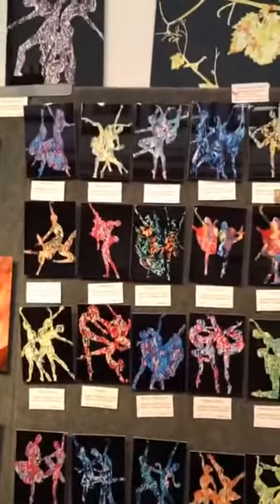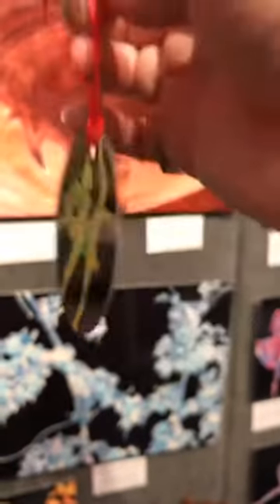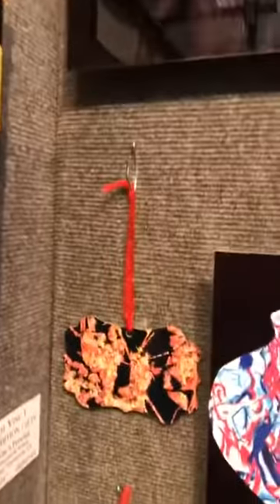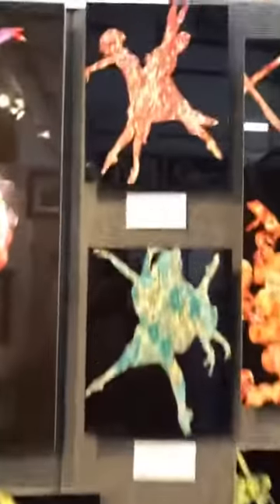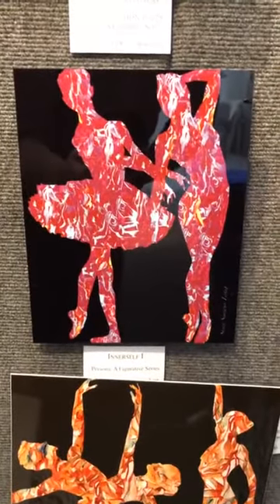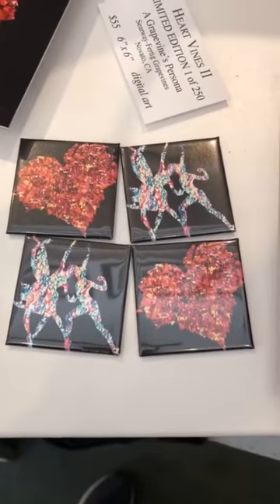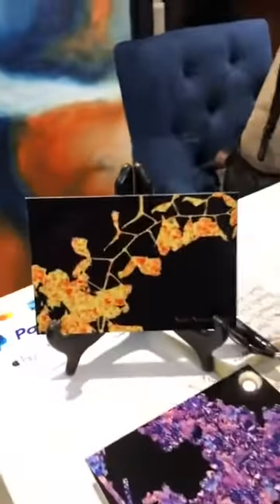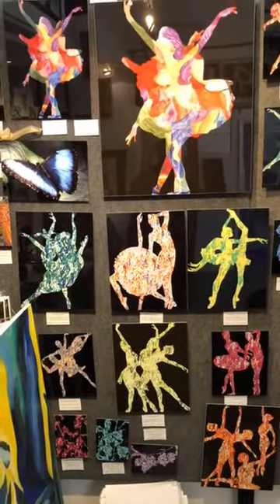AWD New Hours Thu-Sat 1-8pm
Awd has new hours. Artist studios will be open Thursday-Saturday 1-8pm.

I’m going to try to be in my studio #32 Thursdays and Fridays afternoons with some Saturdays here and there as my schedule allows. Feel free to come by the art studio. I’d love to see you.

If you want to make sure I’ll be in please just call or DM me and I can let you know my schedule for that week.

Here are also a few new items in the studio. Enjoy.